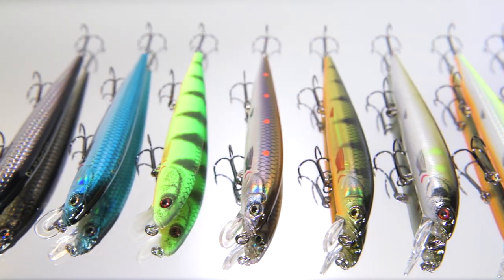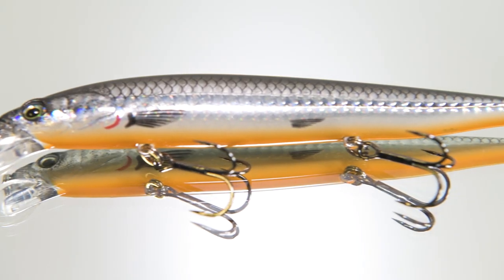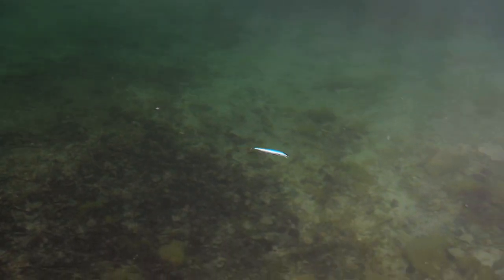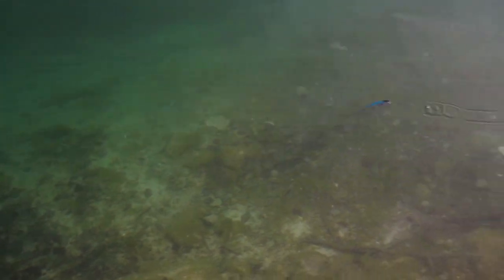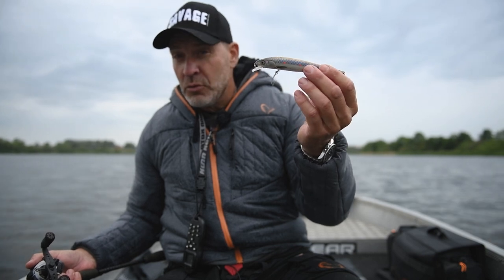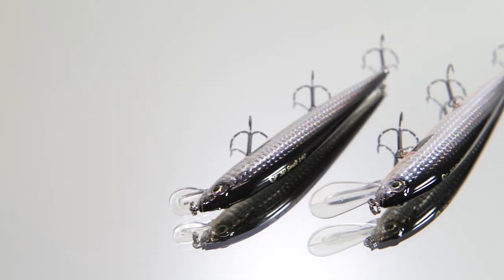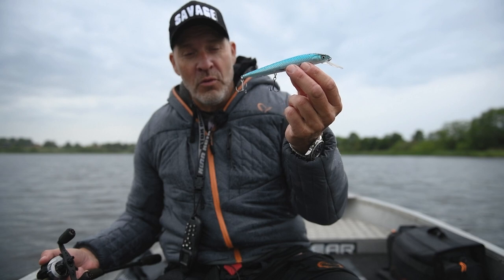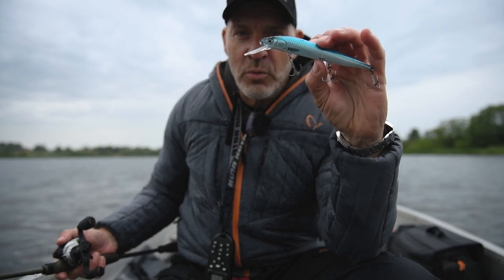3D Smelt Twitch N Roll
3D SMELT TWITCH N ROLL
Based on the scan and details from a real Smelt, this hard lure has a super realistic
profile and look in the water. The lure swims with an enticing and provoking roll and will
dart out to the side when twitched. The horizontal balance and slow rise in the water,
provokes the fish to attack the lure hard. Great multi species lure for both trolling and
casting. Great for pike, Zander, perch, trout and bass!
• 3D details
• Great darting action on twitch
• Super rolling action
• Horizontal Balance
• Slow rising on spin stop
• 3 super sharp SGY 1X BN trebles #4
• SR runs 0,5-1,2m
• MR runs 1,5-3m